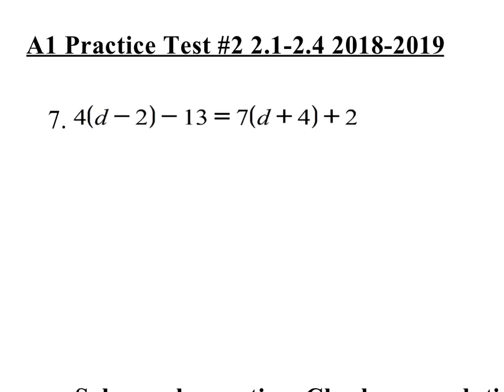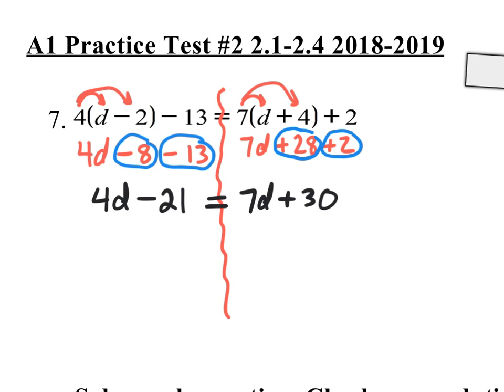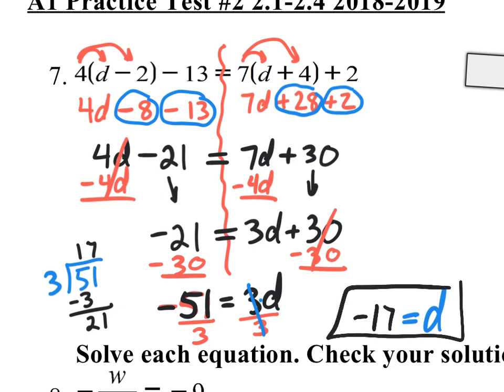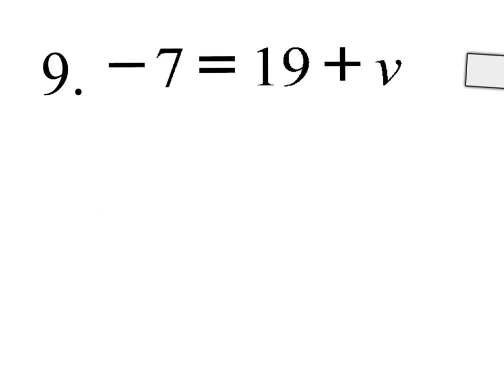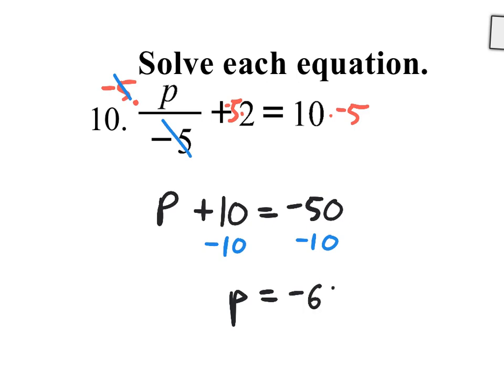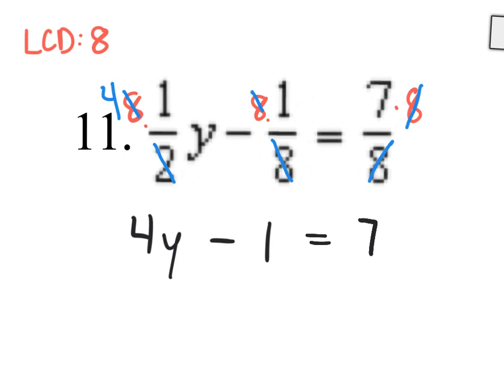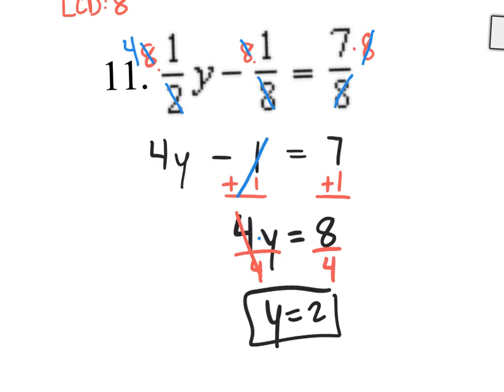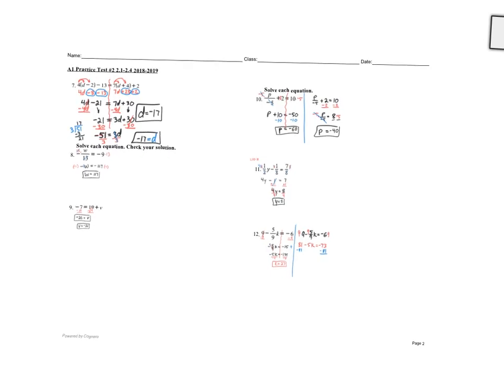V3 Practice test 2.1-2.4 s 7-12